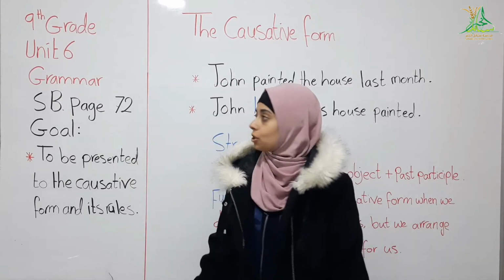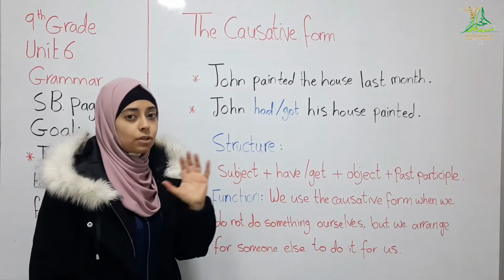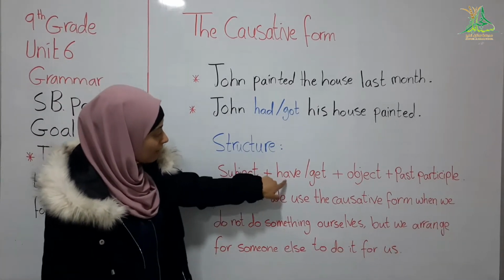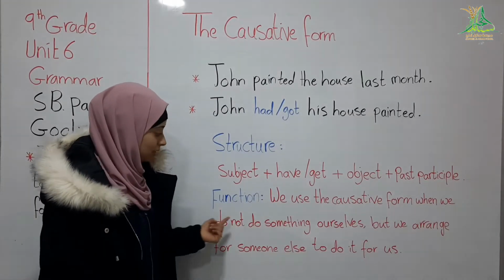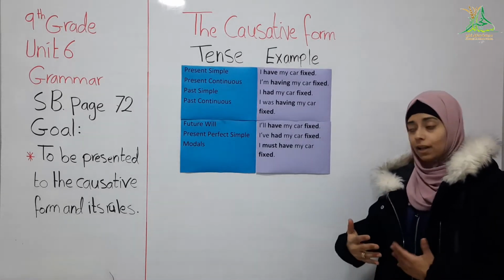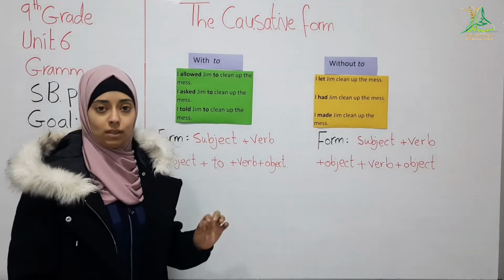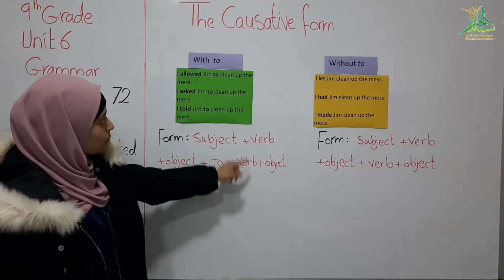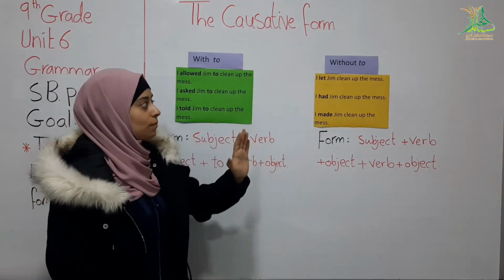9th Grade To The Max Unit 6 Grammar The Causative Form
9th Grade To The Max Unit 6 Grammar The Causative Form Diana Eisa